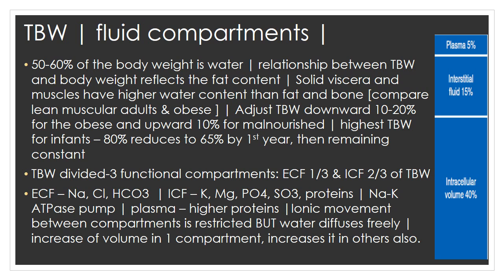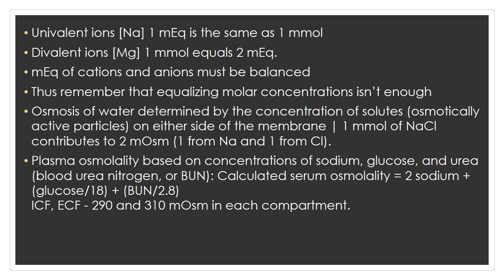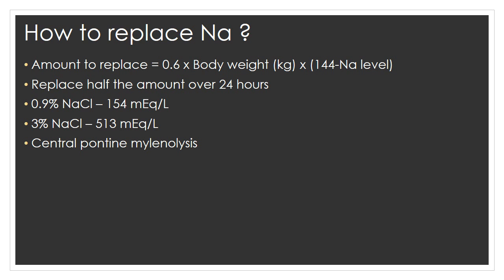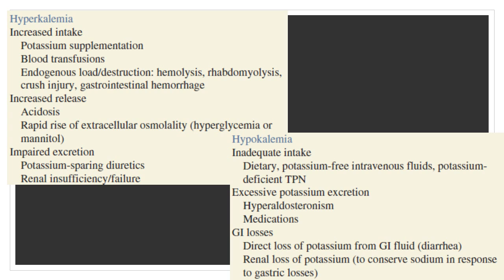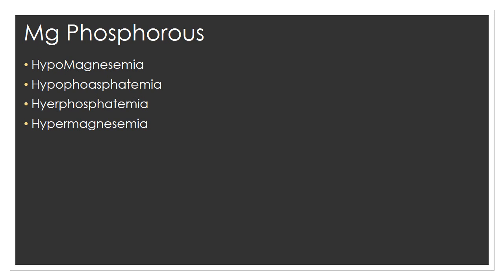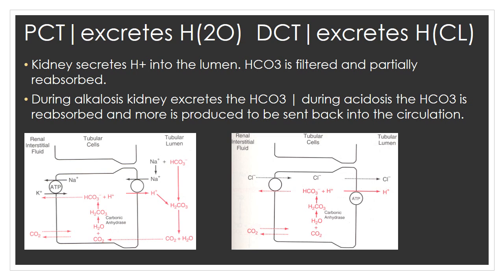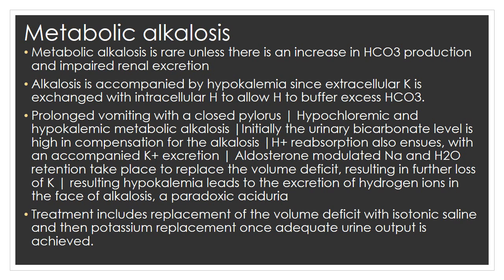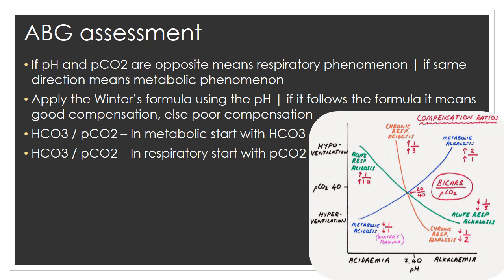GENERAL SURGERY DISCUSSIONS::FLUID AND ELECTROLYTE MANAGEMENT | ACID BASE METABOLISM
Fluid balance, electrolyte imbalances and management, clear understanding of acid base metabolism in the surgical patient
These videos will help you bridge the gap from duh to dazzling!
These video is uploaded for all students of surgery, past, present and future. More videos will be uploaded soon.